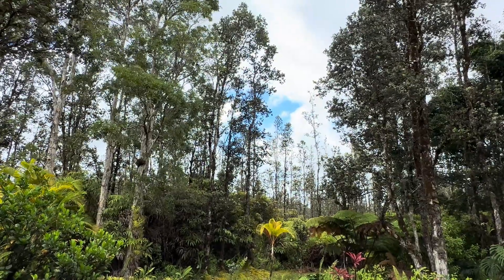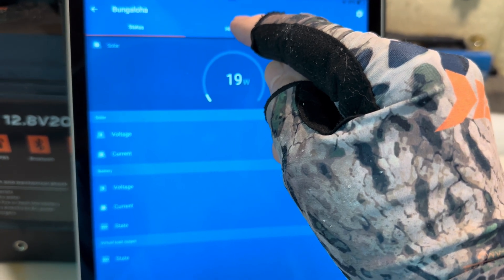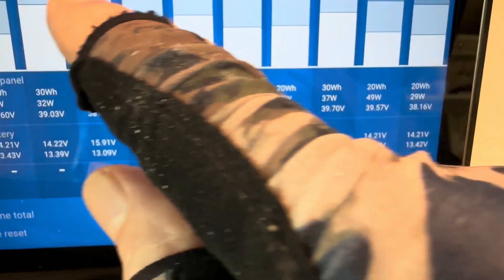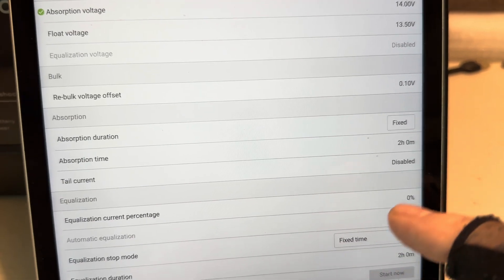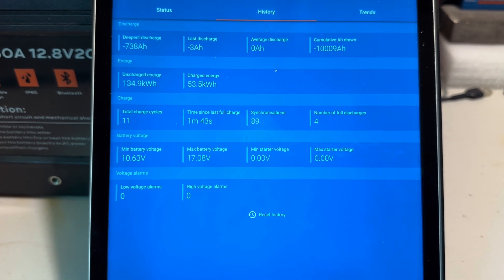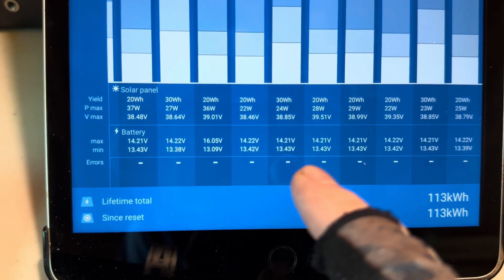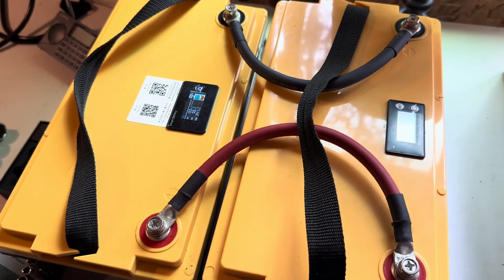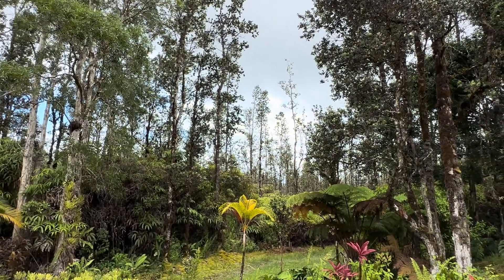Blue Wall 200Ah LiFePO4 Balancing: Fix it Slow Run it Strong